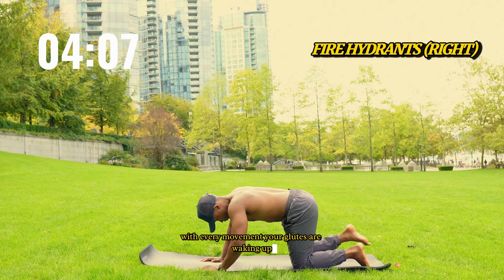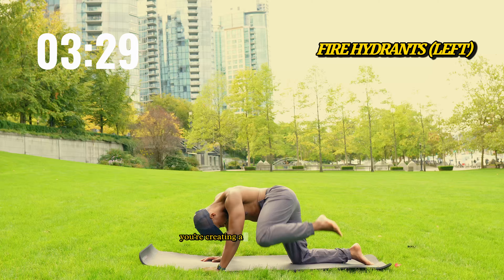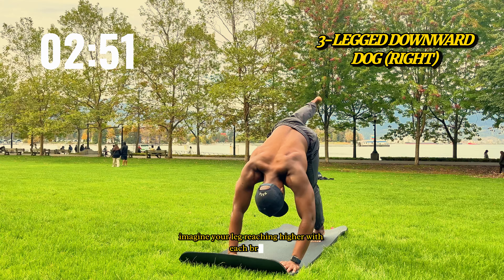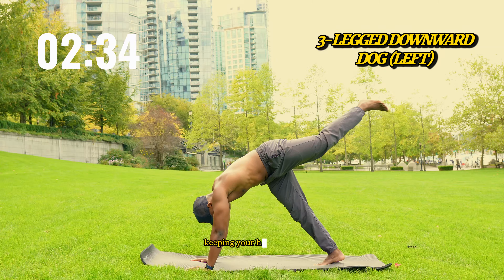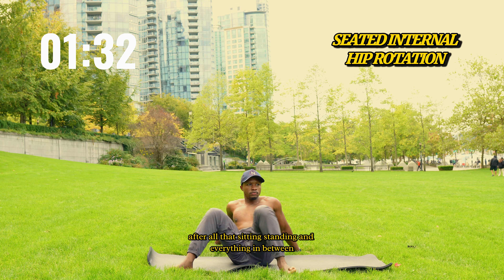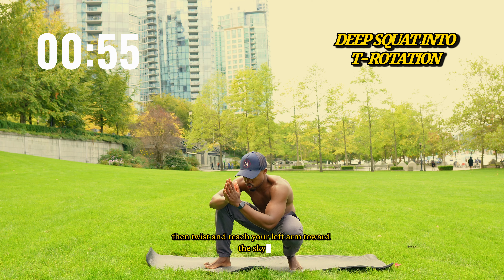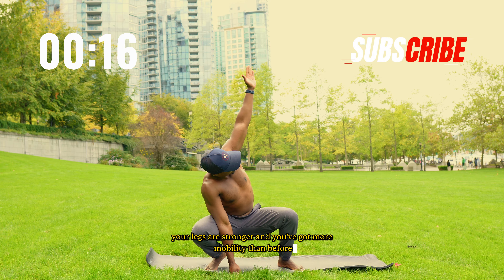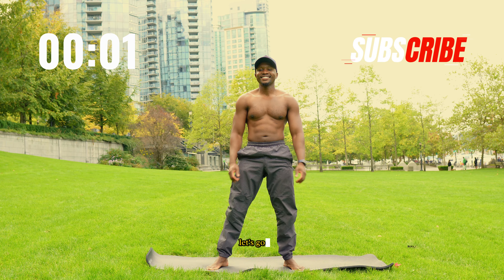5 MINUTE MORNING STRETCH | Beginner Friendly (Tight Hips & Glute Activation)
In just 5 minutes, we’re going to unlock that tightness, activate those glutes, and help you glide through your day. Ready? Let’s dive in and feel the difference!

Timestamp
00:21 - Fire Hydrants (Right)
01:06 - Fire Hydrants (Left)
01:51 - 3-Legged Downward Dog (Right)
02:21 - 3-Legged Downward Dog (Left)
02:51 - Seated Internal Hip Rotation
03:52 - Deep Squat into T-Rotation